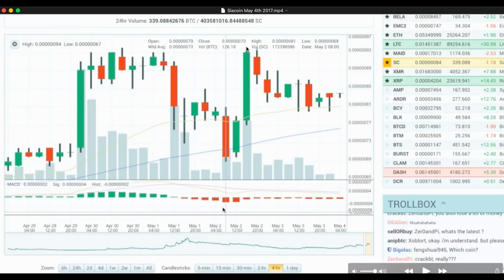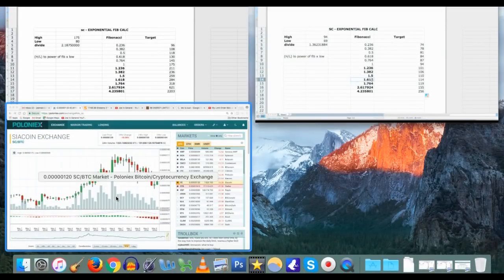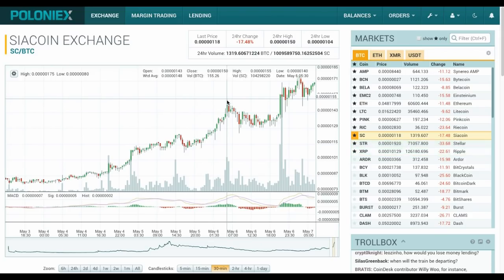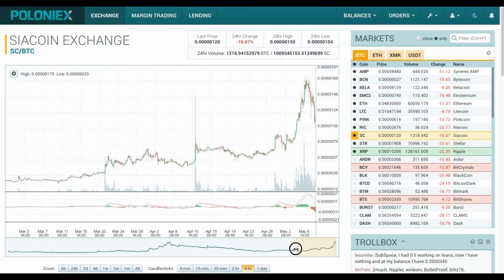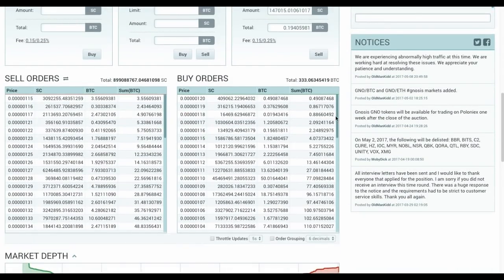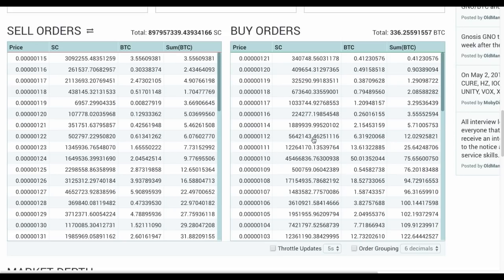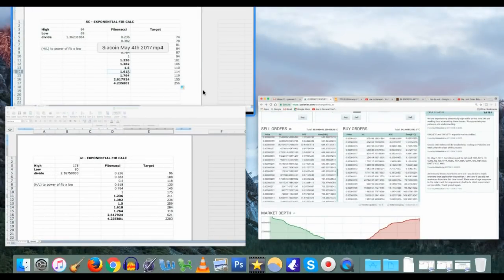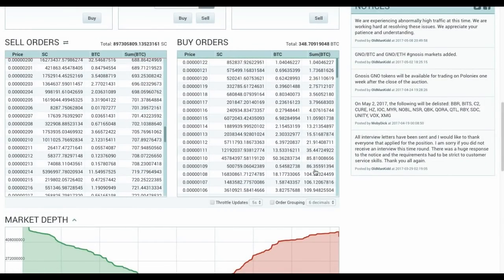Siacoin (SC) Technical Analysis - May 9th 2017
The Siacoin price has been on an EXTRA wild ride the last few days! I do some technical analysis, including exponential fibonacci, to see what the next Siacoin price targets are. Recorded on 5/9/17 (May 9th 2017).